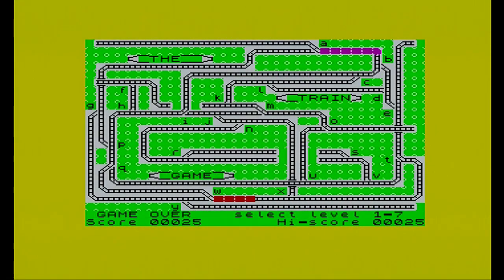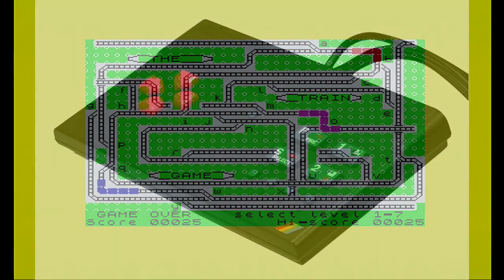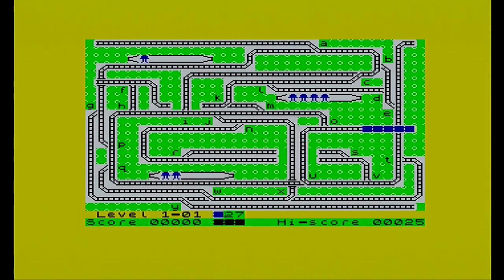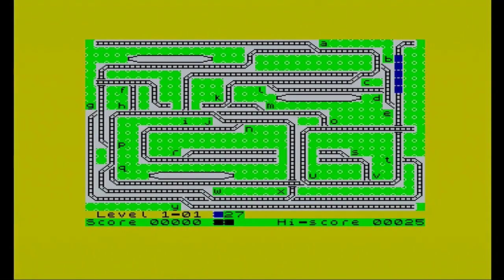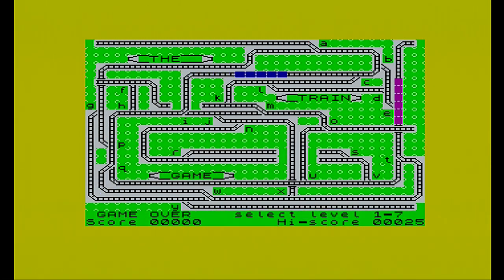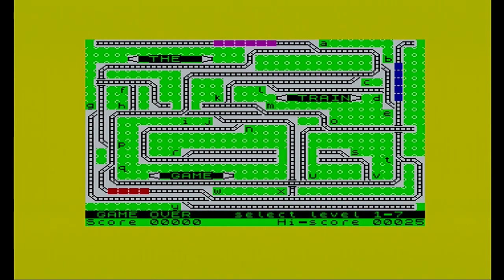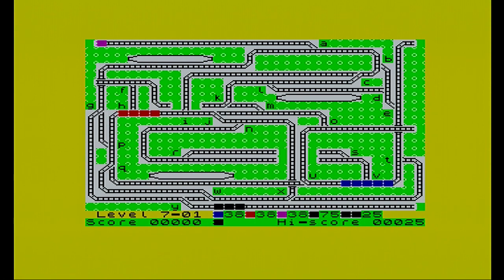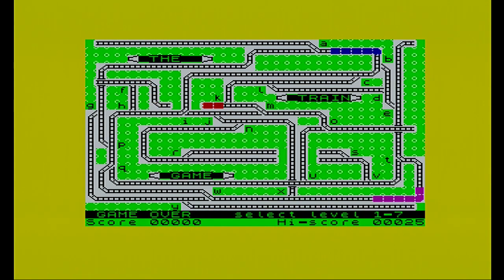ZX Spectrum Games - The Train Game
I play The Train Game on my ZX Spectrum +2A, this isn't the first time, I have played it, its actually on the ZX Spectrum Vega and too hard due to the key requirements.